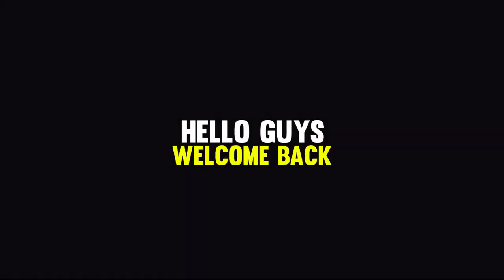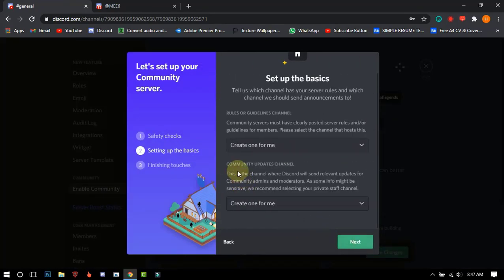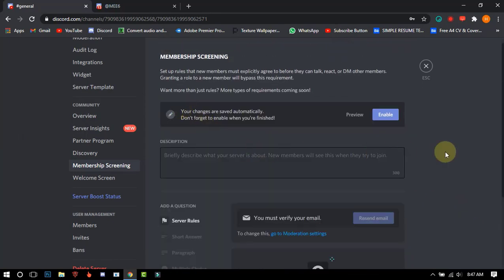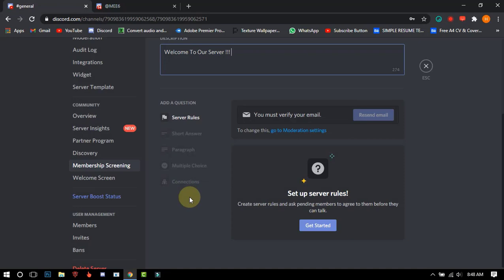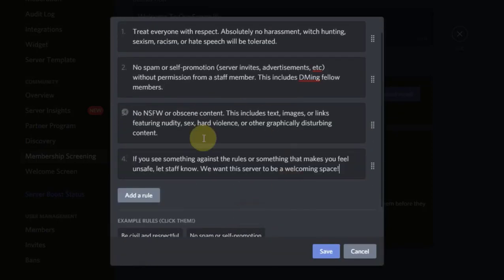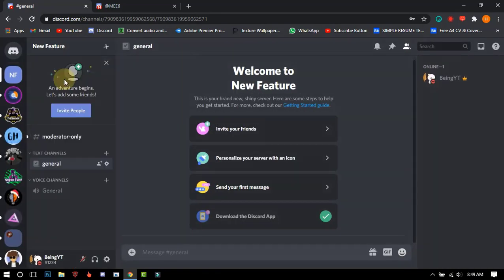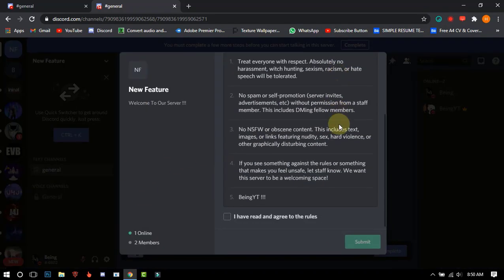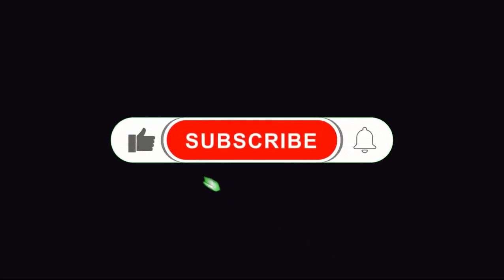Discord Membership Screening - New Feature | Setup NEW Rules For Servers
Q - What Is Membership Screening ?
A -  Set up rules that new members must explicitly agree to before they can talk, react, or DM other members. Granting a role to a new member will bypass this requirement.

-- Description --
Set up a Discord bot to give out roles after people accept rules, or enter answers to questions? Well, it's officially a Discord feature now. Set this up and users will have to agree to your rules before participating in your Discord server!

-- TIMESTAMPS --
00:00 Intro
00:05 Introduction
00:13 Enable Community
00:25 Setting UP Membership Screening
01:09 Test/Preview rules section
01:35 Outro

Thank You For Reading  You Are A Legend !!!